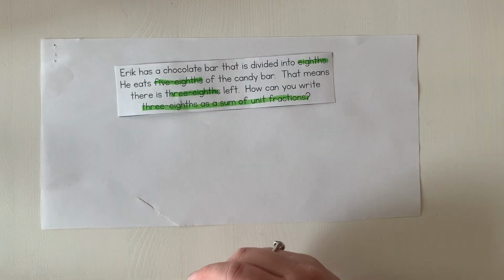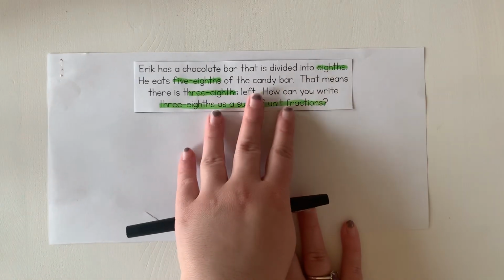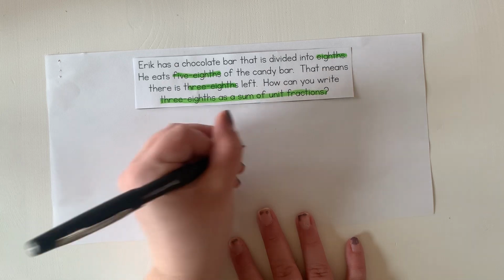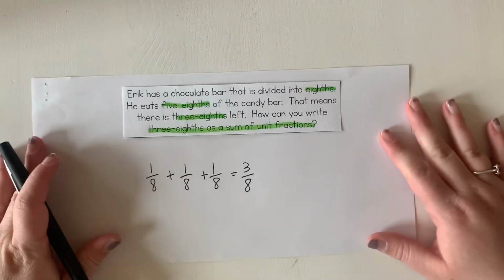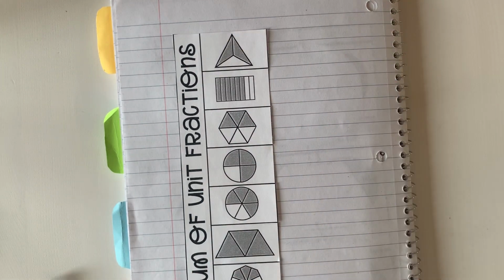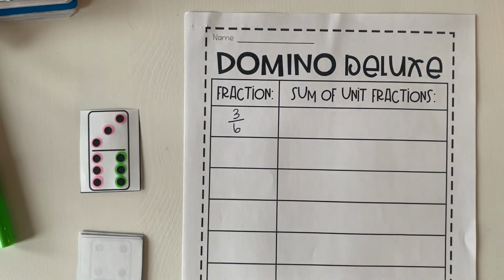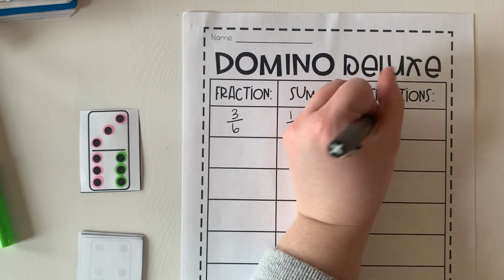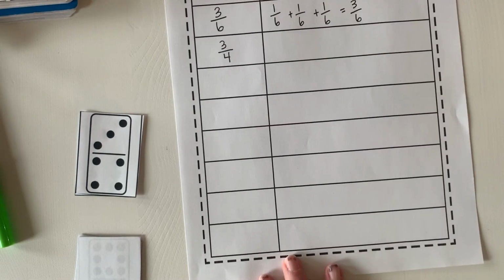Fraction Day 9 5/14/2020